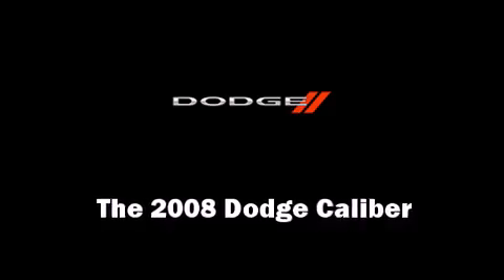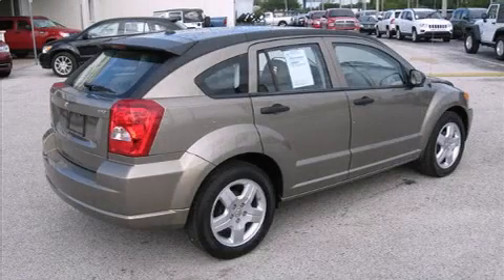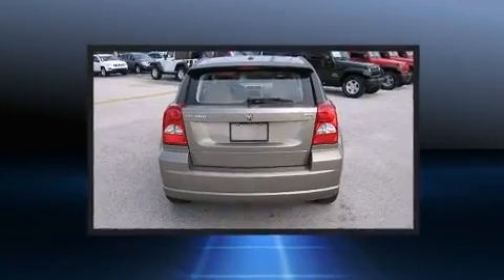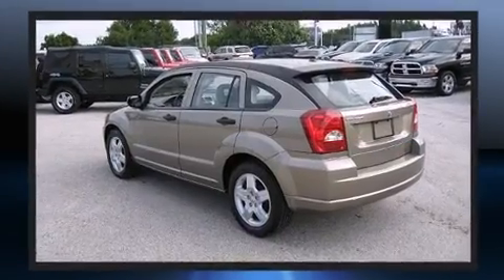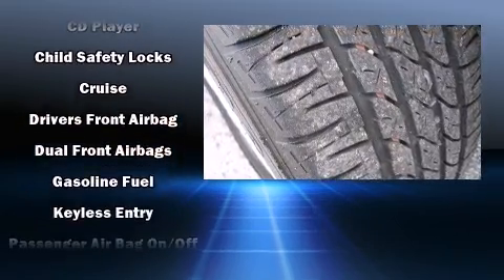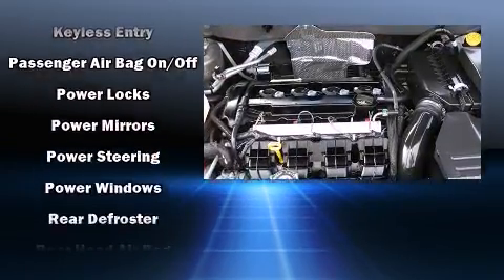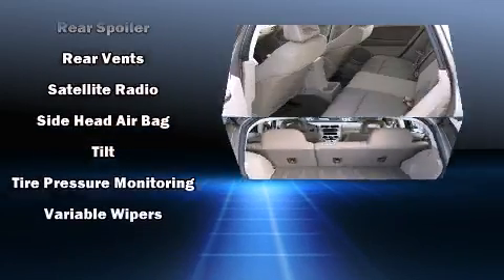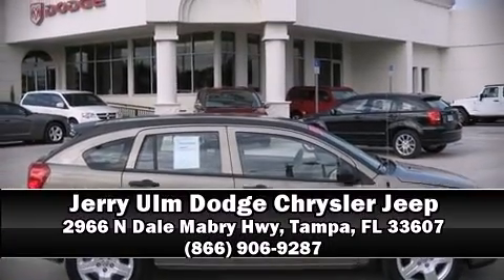2008 Dodge Caliber SXT in Tampa, FL 33607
2966 N Dale Mabry Hwy

You can expect a lot from the 2008 Dodge Caliber. This 4 door, 5 passenger hatchback still has less than 25,000 miles! It features an automatic transmission, front-wheel drive, and a 2 liter 4 cylinder engine. Dodge prioritized practicality, efficiency, and style by including: delay-off headlights, front and rear cupholders, 1-touch window functionality, a tachometer, cruise control, rear wipers, and air conditioning. Storage solutions are integrated throughout the interior, demonstrating thoughtful attention to detail With side curtain airbags supplementing the rest of the safety network, you can be assured that you and your passengers will experience top-tier protection. Our sales staff will help you find the vehicle that you've been searching for. We'd be happy to answer any questions that you may have. Please don't hesitate to give us a call.